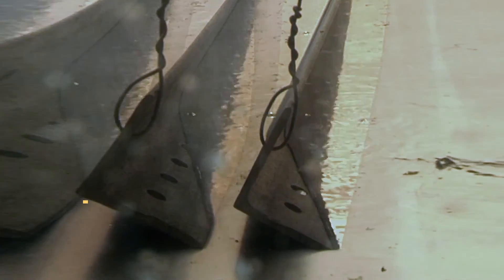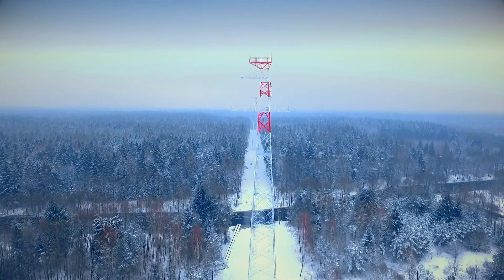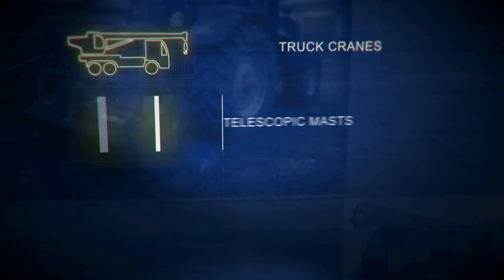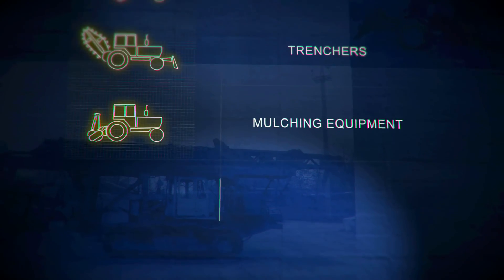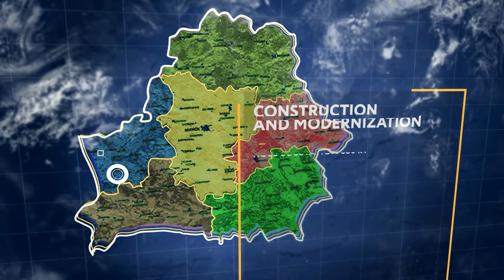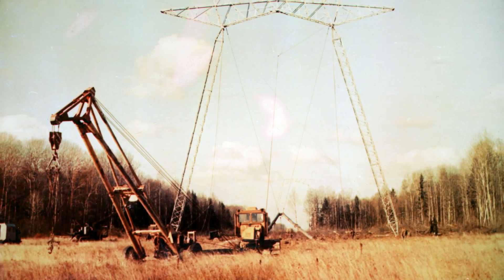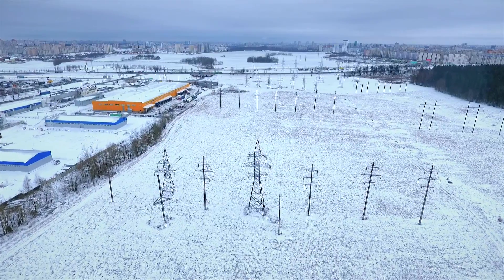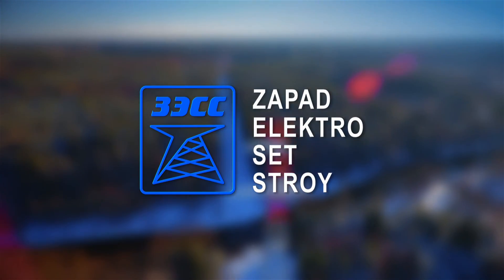The builders of high-voltage power lines JSC "Zapadelektrosetstroy"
Unprecedented beauty of high-voltage transmission lines and breathtaking footage of work at height will not leave you indifferent!
Modern, reliable, mandatory!
These words can be said about JSC "Zapadelektrosetstroy"!
The leader in the construction of high-voltage power lines in Belarus and reliable partner abroad!